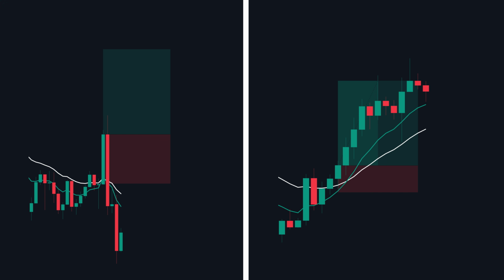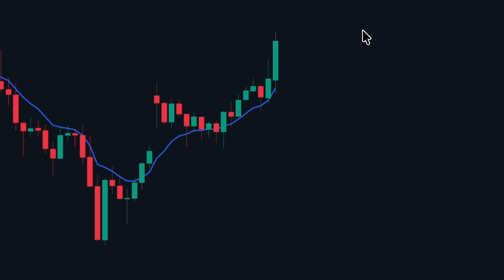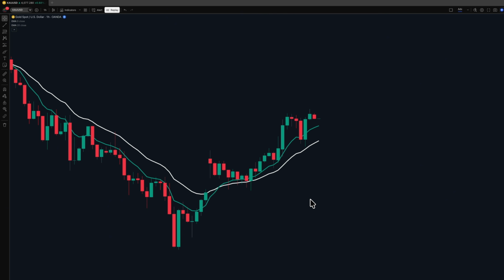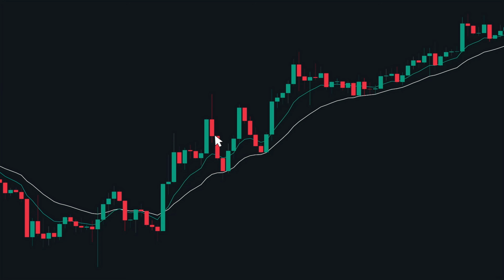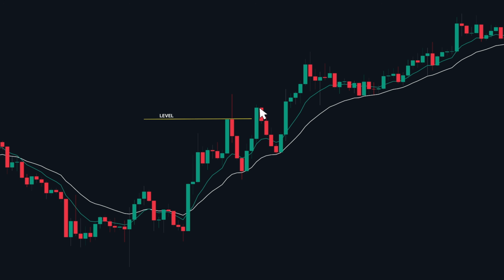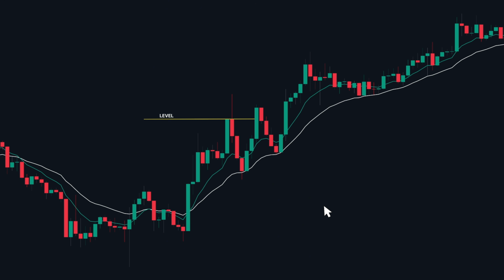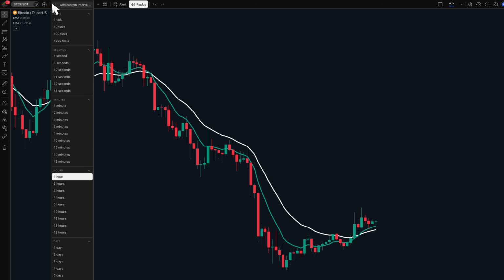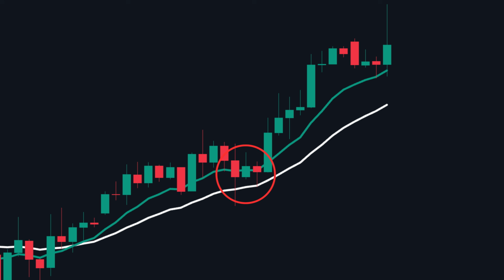I Tried This EMA Trading Strategy for 30 Days (Results)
I tested this 9 and 20 EMA trading strategy for 30 straight days to see whether it could identify real momentum and filter out fake EMA crossovers.

In this video, I’ll show you the complete EMA crossover strategy step by step—including the exact EMA settings, entry confirmation, stop-loss placement, profit target, best timeframe, and the market conditions where this setup should be avoided.

Most traders enter immediately when the fast EMA crosses the slow EMA. The problem is that many of these crossovers fail within the next few candles, causing traders to enter late or get trapped in sideways markets. This strategy takes a different approach: the crossover is only the first signal—we wait for the market to confirm that the move is real before entering.

You’ll learn:

✅ The exact 9 EMA and 20 EMA settings
✅ How to identify a real EMA crossover
✅ How to filter fake crossover signals
✅ Why you should never enter directly at the cross
✅ How to identify a controlled pullback
✅ How to use the EMA zone as support or resistance
✅ The candle-close confirmation used for entry
✅ Where to place your stop-loss correctly
✅ How to set a minimum 1:2 risk-to-reward target
✅ The best timeframes for this EMA strategy
✅ How to use the 1-hour trend for 15-minute setups
✅ When the strategy should be completely avoided
✅ Full bullish and bearish trade examples

For the cleanest signals, this strategy is applied primarily to the 1-hour chart. It can also be used on the 15-minute chart when the trade direction matches the trend on the 1-hour timeframe. Lower timeframes such as the 1-minute and 5-minute charts can produce significantly more noise and fake EMA crossover signals.

The complete setup follows this sequence:

EMA crossover → EMAs slope and separate → First controlled pullback → EMA zone holds → Price closes beyond the nearest minor swing level → Entry

The crossover itself is not the entry. The goal is to enter only after price has tested the EMA zone and confirmed that momentum is still moving in the direction of the new trend.

A new trading strategy is broken down every week.

All examples shown are for learning and explanation only, and the charts used in this video are from TradingView.com.

Trading involves risk, and past performance does not guarantee future results.

Always do your own research and practice proper risk management before making any trading decisions.